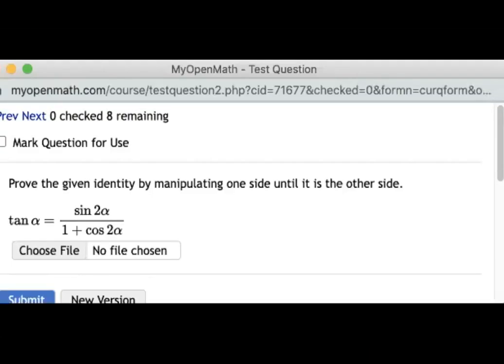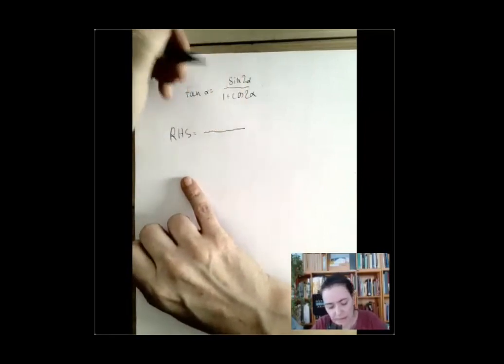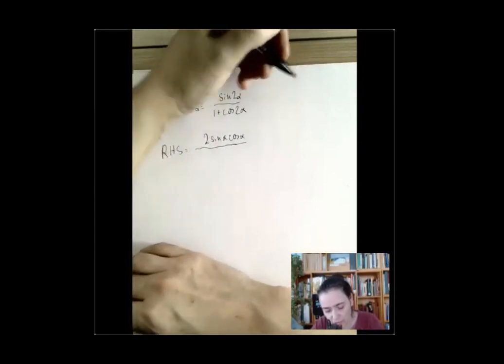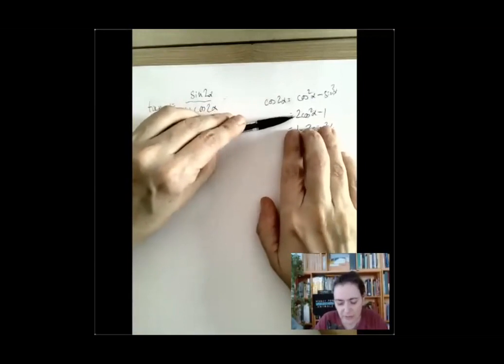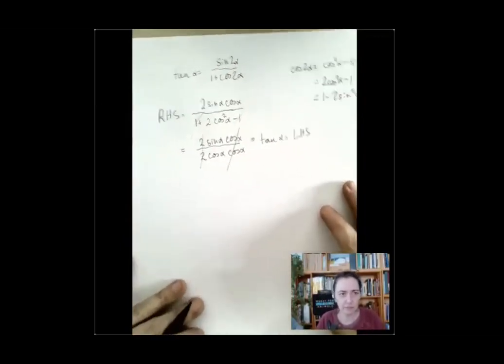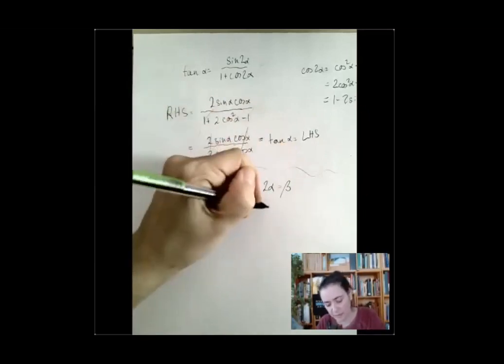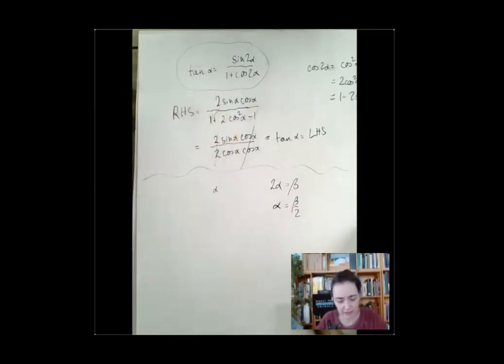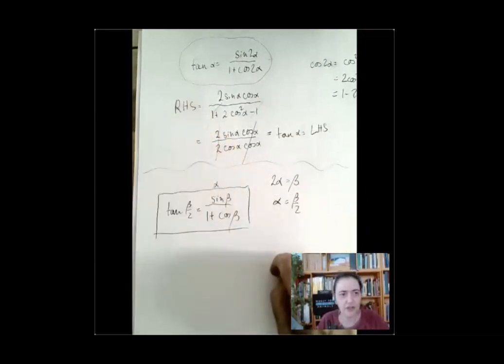Proving Trigonometric Identity with Double Angle Formulas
Prelude to the half-angle formula for tangent.